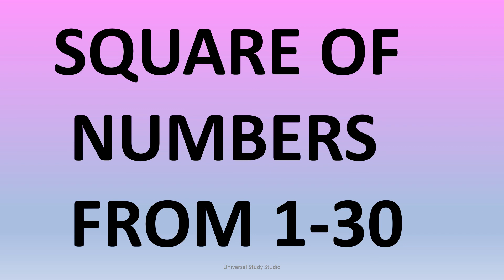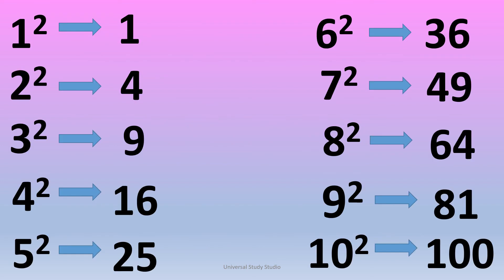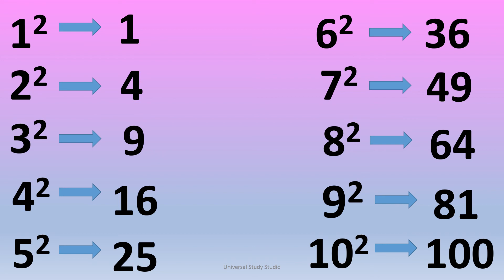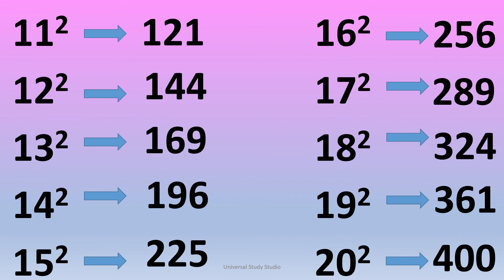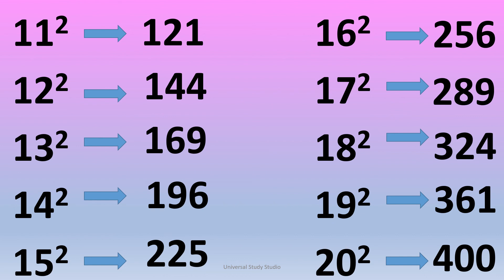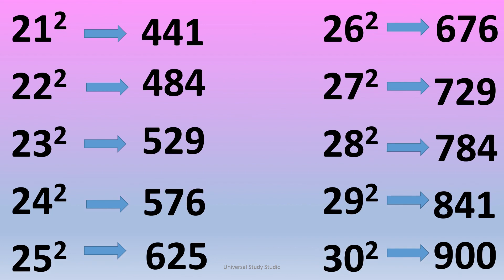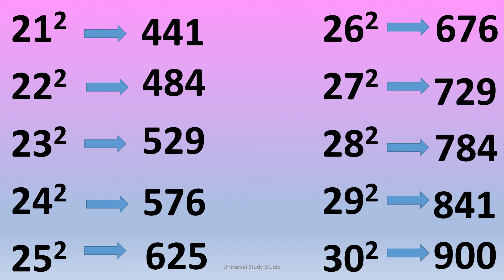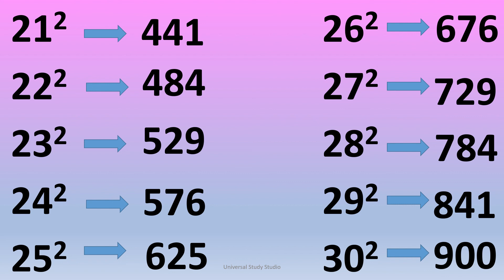Square of Numbers from 1-30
Hey guys, this video is for the people who are interested in learning the squares of numbers from 1-30.